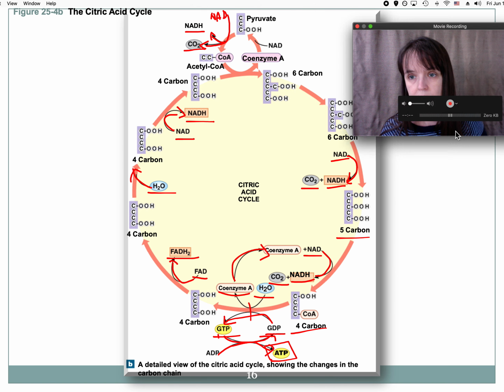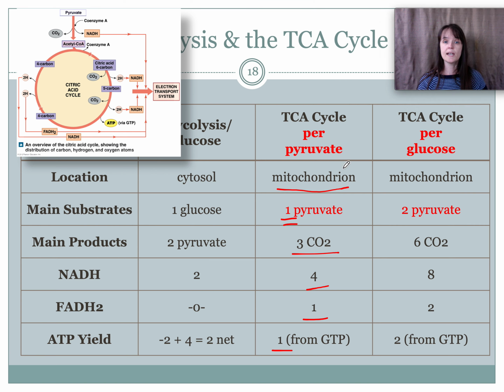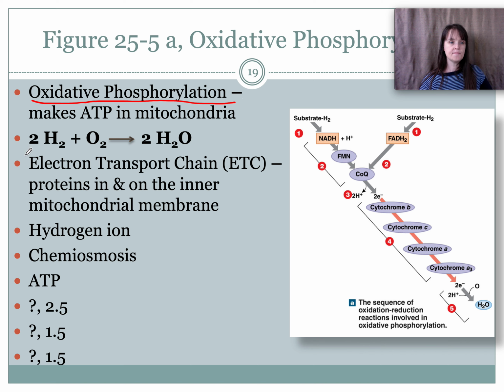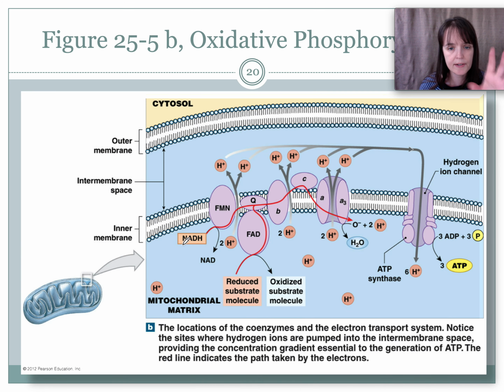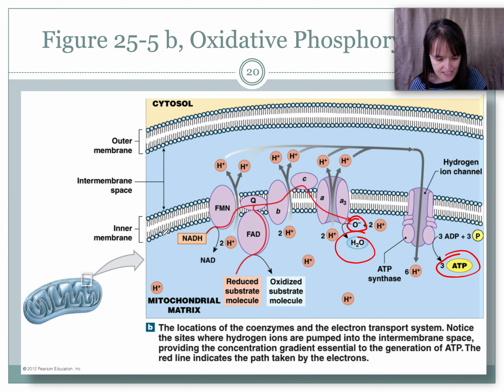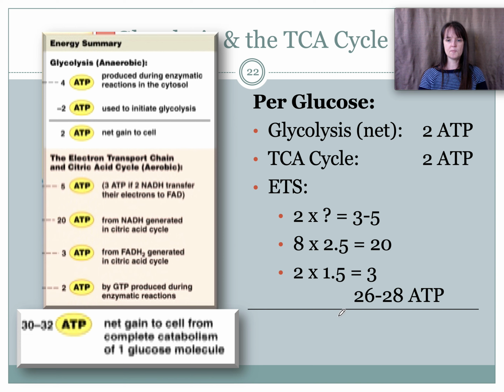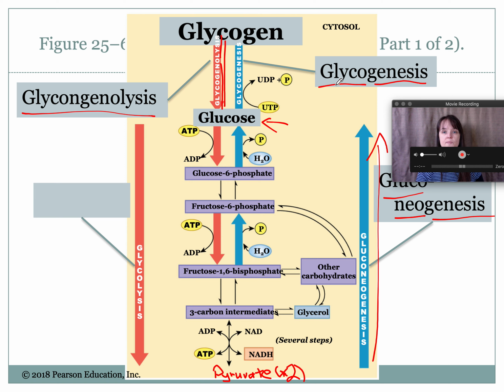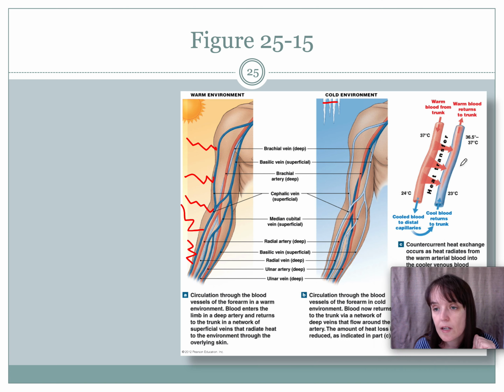A&P II LectureTest 5 Video 3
BioChem